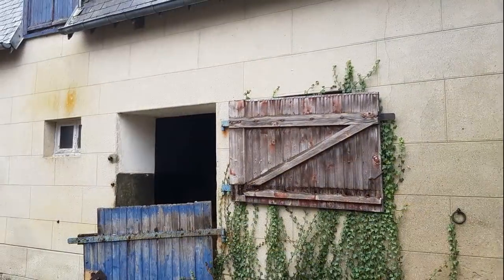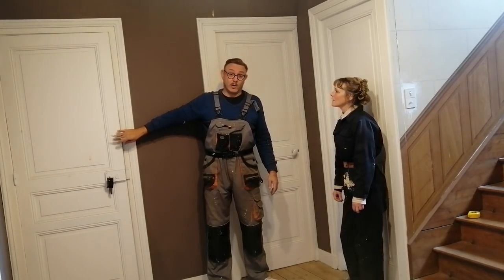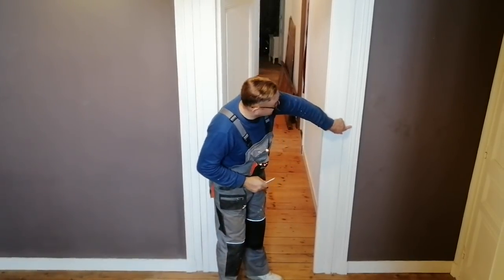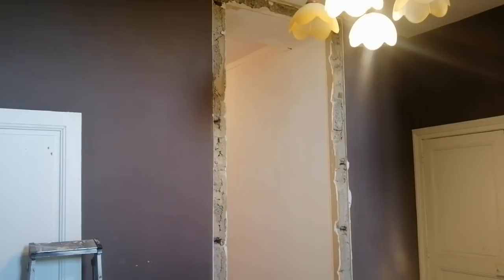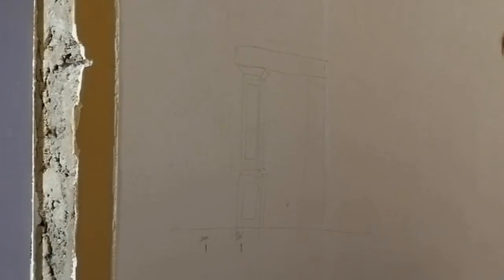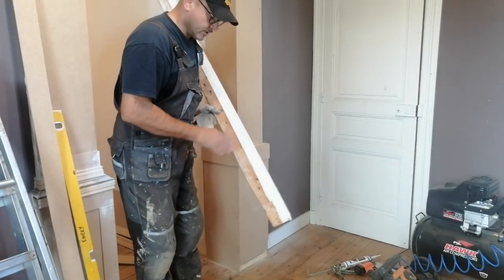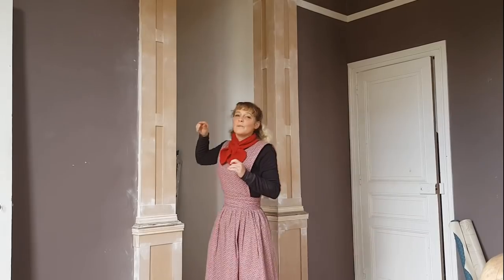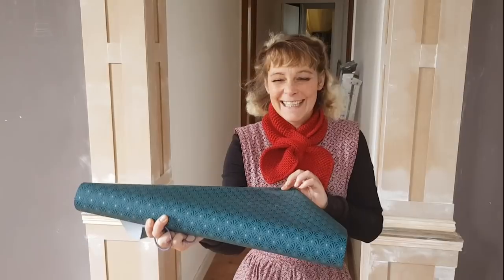Ep 56: How to make indoor pillars!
We finally move from the ground floor, to make a start upstairs! The First Floor Landing has been completed stripped of all its original features, the 'faux-bois' painted doors and paneling has gone, the ceiling plain and in need of repair.
In this, Part One, we remove and plaster over an unused door, we open up another door (that heralds a surprise!) and deliver on Miss Anna's wish to have Pillars marking the entrance to this floor's bedrooms.